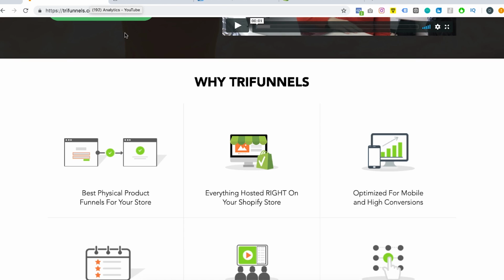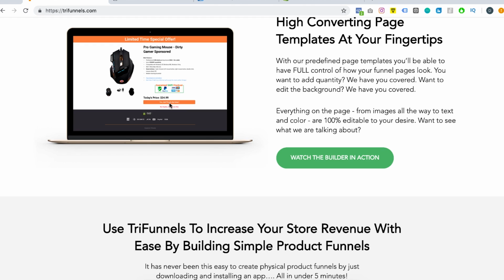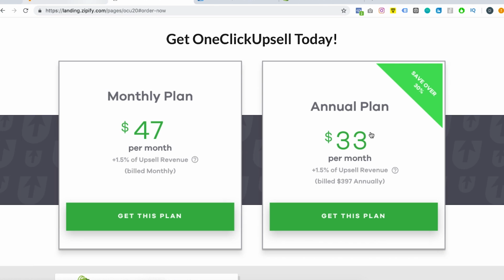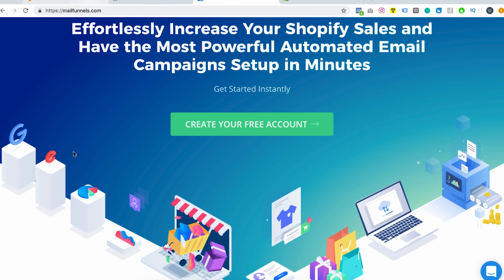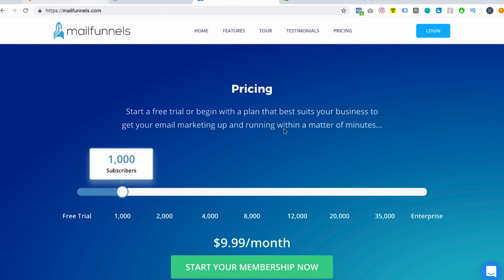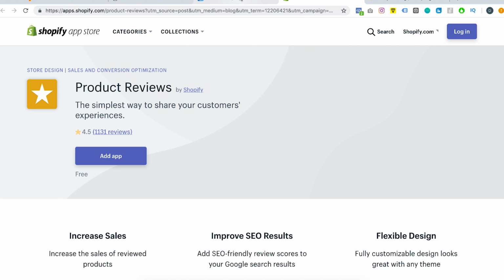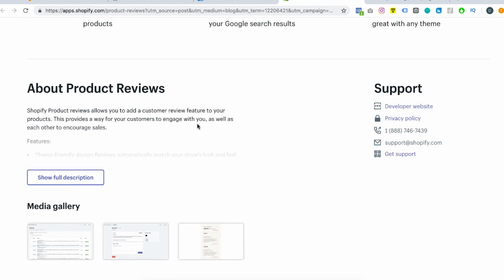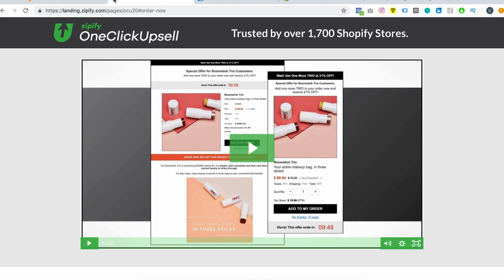4 Shopify Apps To Generate 6 figures in 2019 | Shopify Dropshipping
Shopify apps are crucial if you want your store to perform at a high level to generate 6 figures or more. If you have ever created a store you know that some apps are more necessary than others.

If you are into Shopify Dropshipping and have a shopify store the apps that I covered in this video are:

1- TriFunnels
2- OneClickUpsell (Zipify)
3- MailFunnels
4- Klaviyo

✅ FREE BOOK - $100,000 in 90 Days With A 1 Product Dropshipping Store

✅Dan Fam Success Team (Proof Dan Dasilva -me- is the real deal)